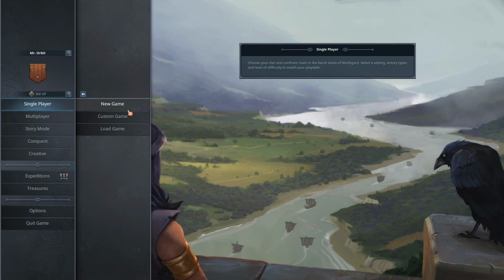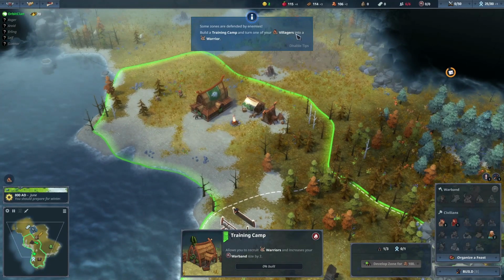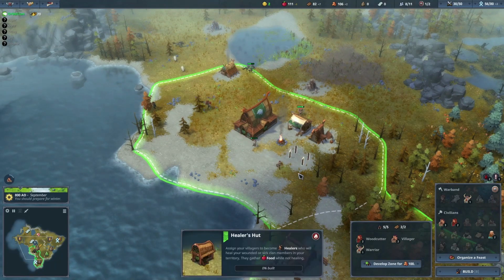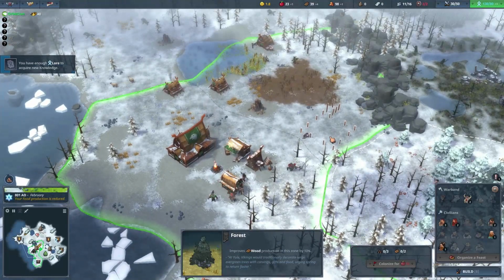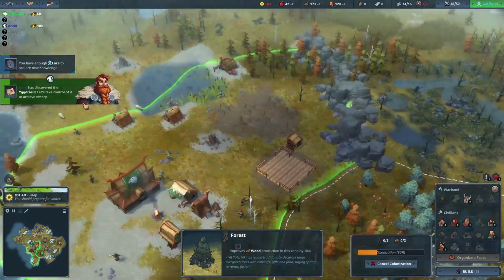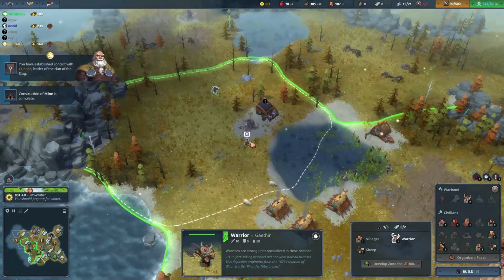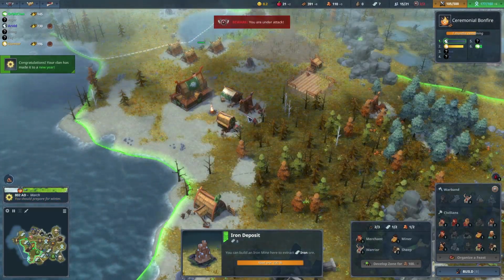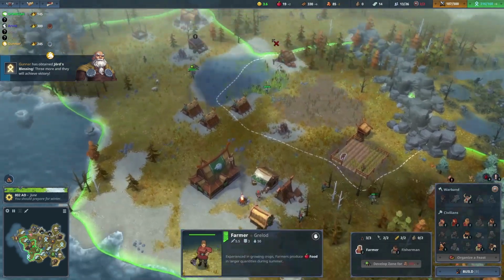Starting a Village! Northgard #1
"Northgard is a strategy game based on Norse mythology in which you control a clan of Vikings vying for the control of a mysterious newfound continent."

Tru2Coffee:
TRU2COFFEE is a coffee company that wants to serve the world great coffee. We believe that there is a better way to do things, and we're on a mission to make it happen. We want to ensure that the world has access to great, ethically sourced coffee. We're committed to supporting the farmers, the producers, and the people who grow our beans.